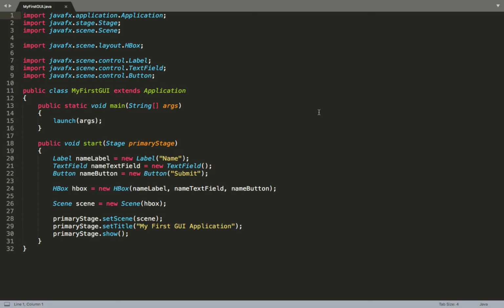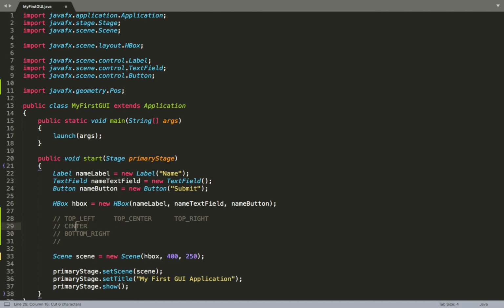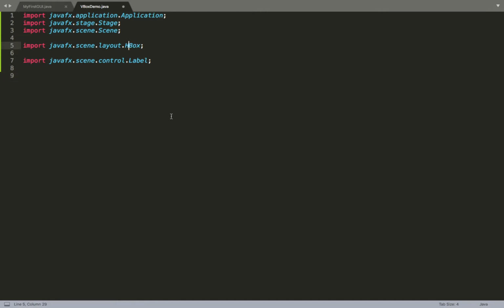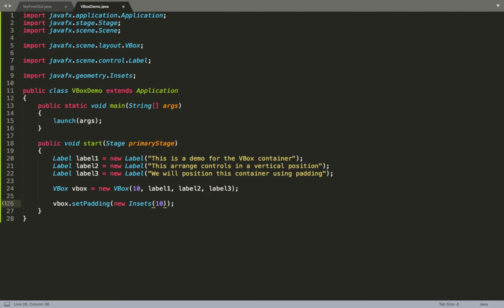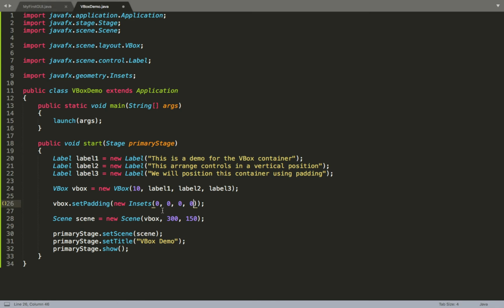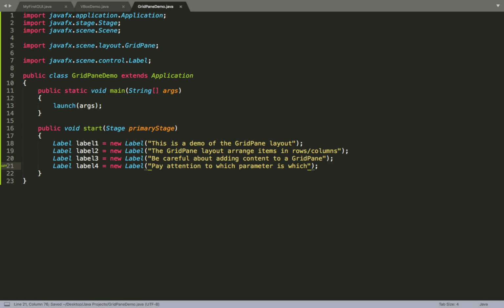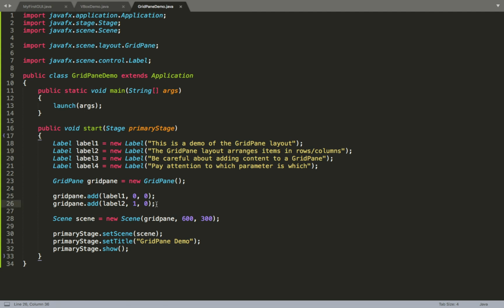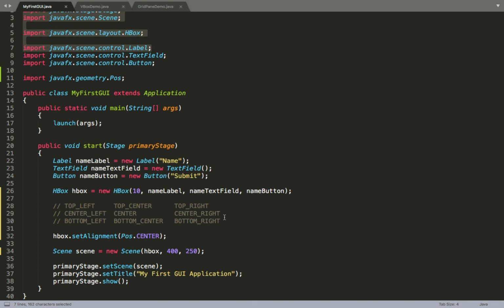Containers and Customization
This is one of several videos related to the basics of JavaFX as covered in the Programming Fundamentals II course taught at Texas A&M University-San Antonio. In this video, I go into more depth about customizing the application window and the structure of applications, specifically layout containers.